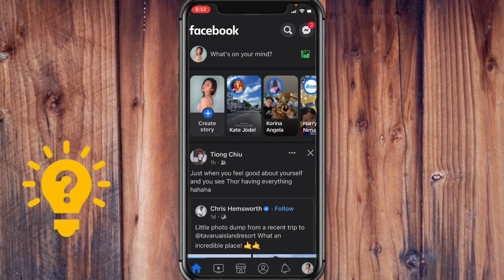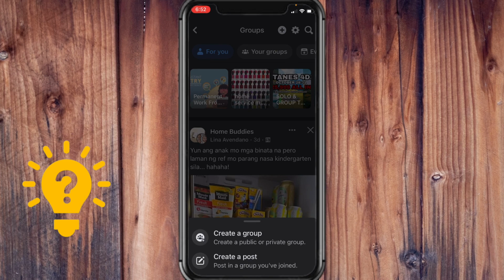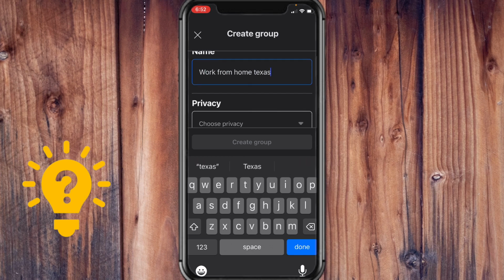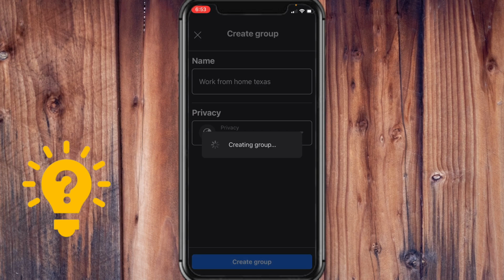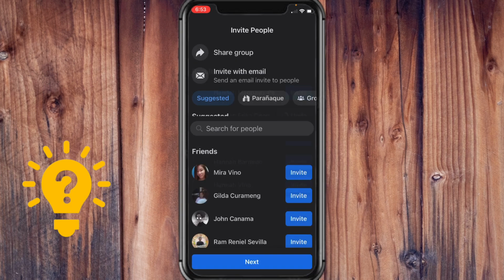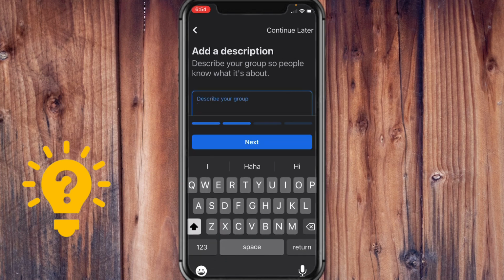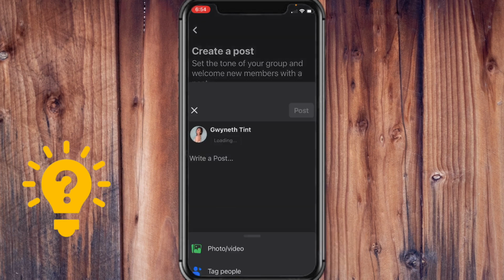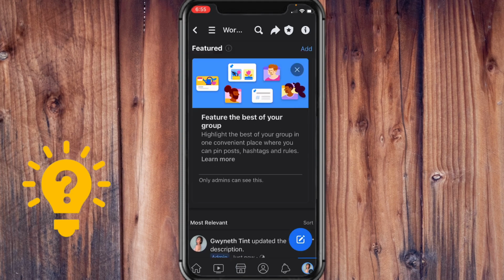How To Create A Facebook Group | Social Tech Insider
In this tutorial video from Facebook, we explain to you the best way to Create A Facebook Group.